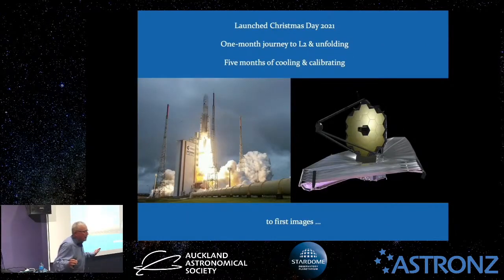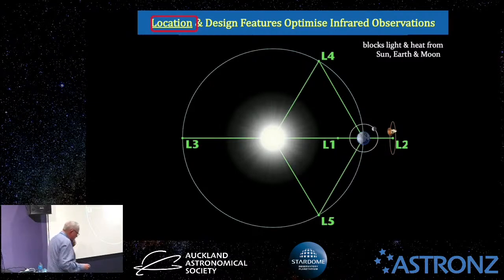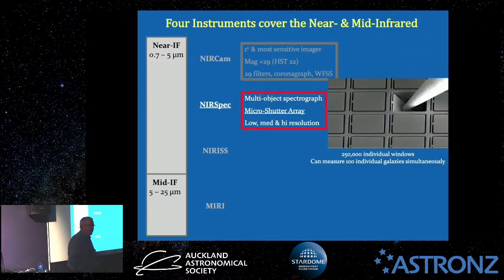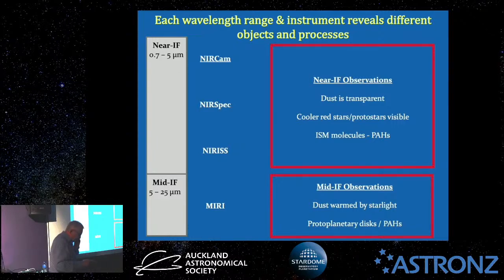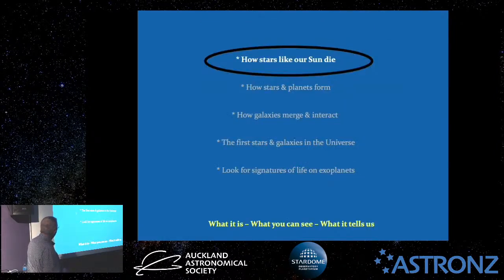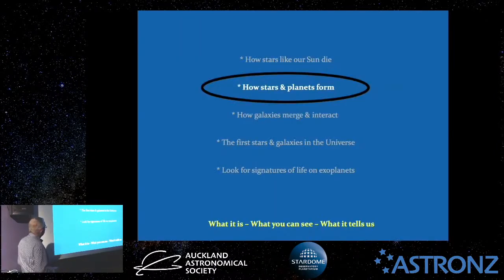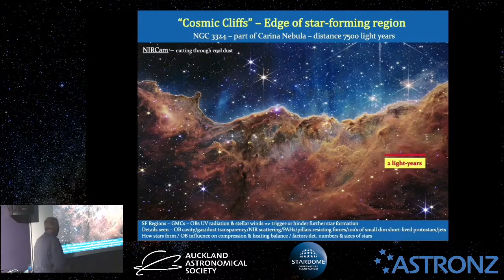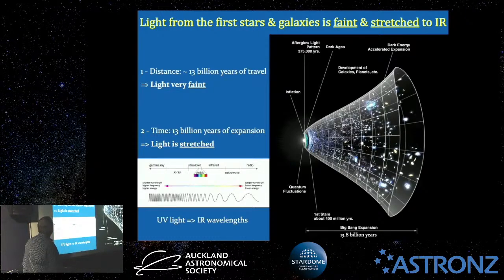The James Webb Space Telescope - The Telescope & First Images Explained.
A talk for the Auckland Astronomical Society reviewing the first images from the James Webb Space Telescope.